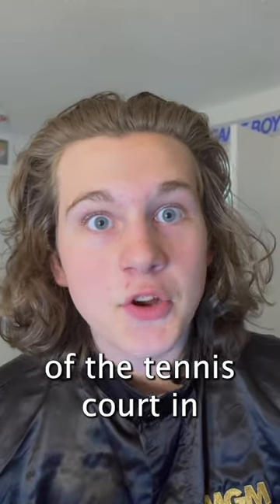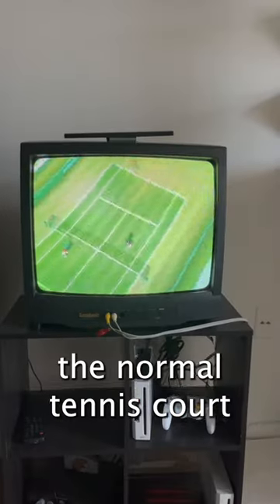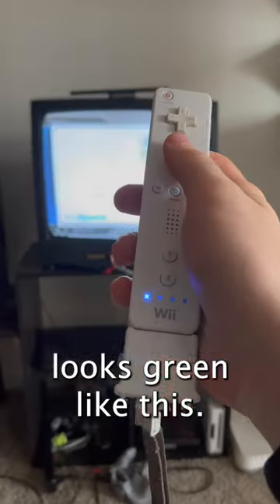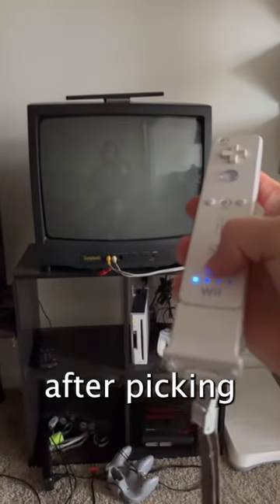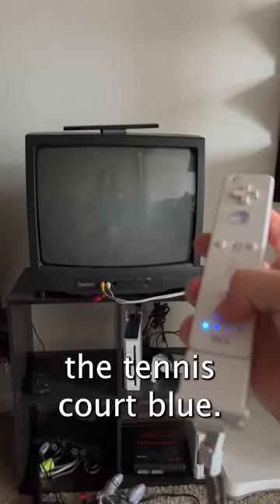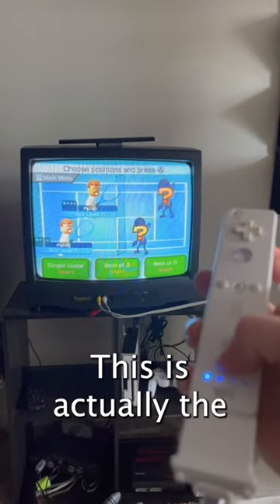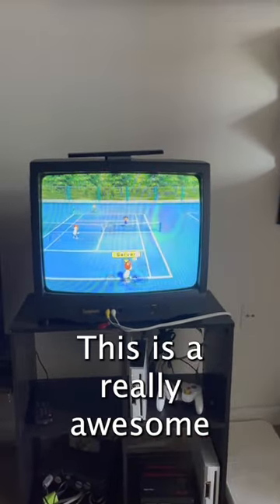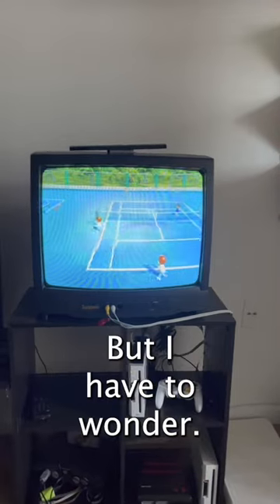Epic Wii Sports Easter Egg!!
nintendo nintendo wii wii sports wii sports resort tennis wii tennis wii sports tennis tiktok nunchuck wii mote wii remote easter egg easter egg hunt tik tok fyp for you page educational did you know didyouknow gaming videogames video games gamer isaac is bald bald isaac isaacisbald